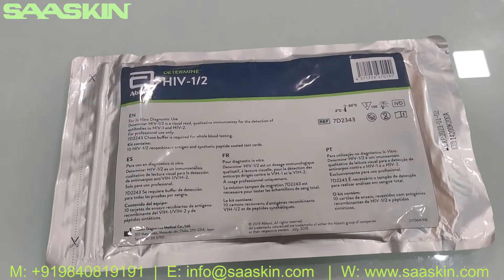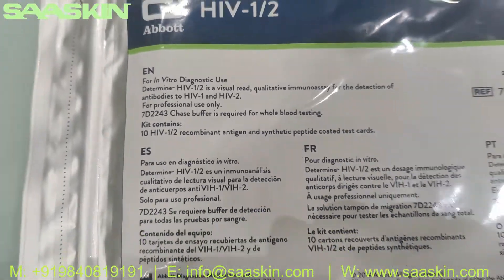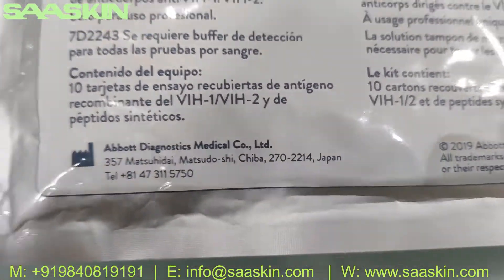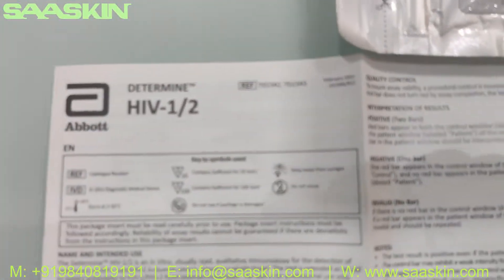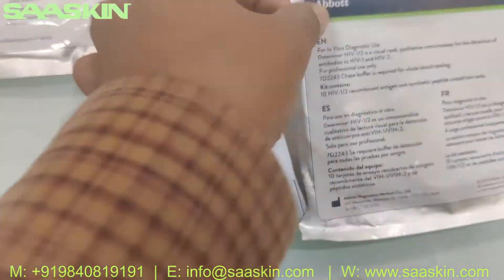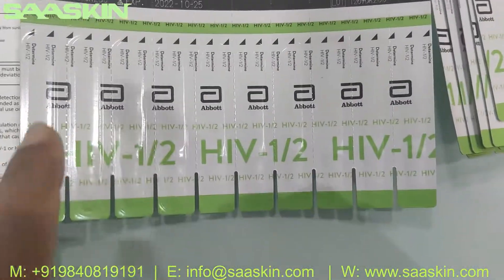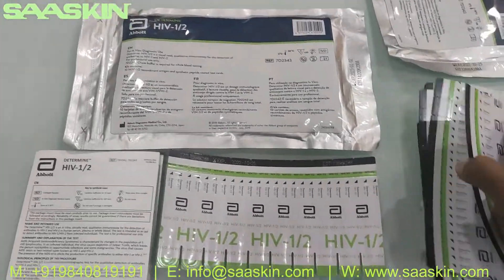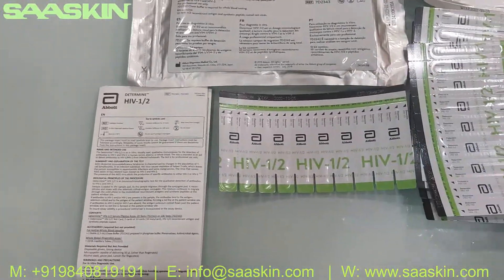Abbott Determine™ HIV -1/2 Test Kit | HIV-1 & HIV-2 Antibody Detection | Unboxing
Determine™ HIV-1/2 test detects a wide variety of HIV subtypes (refer to IFU). This versatility helps healthcare workers across the world diagnose individual infection, monitor HIV prevalence, and enable fast linkage to care.

With its simple one-step procedure for serum/plasma or two-step procedure for whole blood, the Determine™ HIV-1/2 is quick and easy to use, delivering clear, dependable results in just 15 minutes.

FAST : Determine™ HIV-1/2 yields clear, dependable results in 15 minutes.
EASY TO USE : Simple, minimal steps to maximize testing efficiency.
FLEXIBLE : Can be used with serum, plasma, or whole blood.